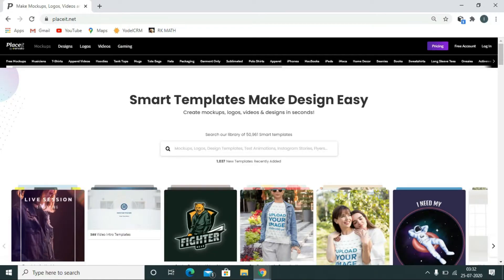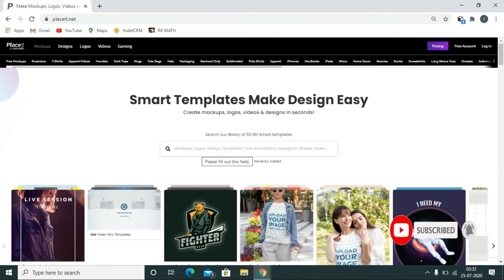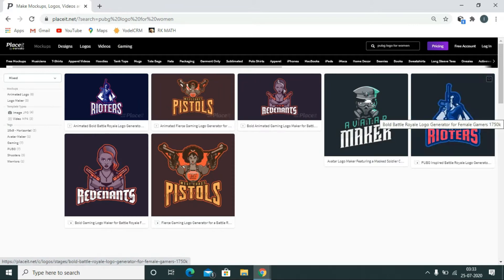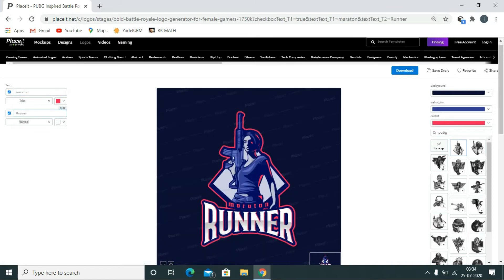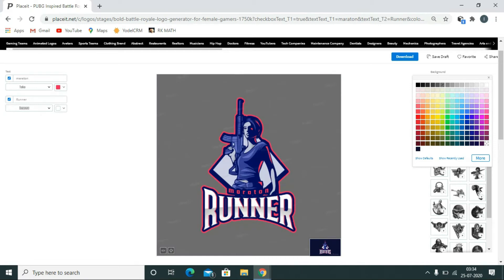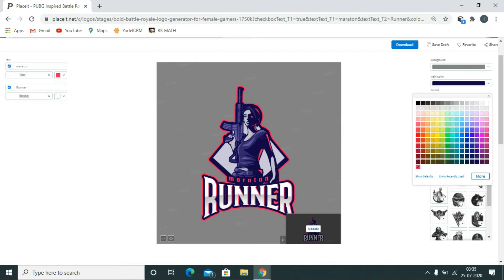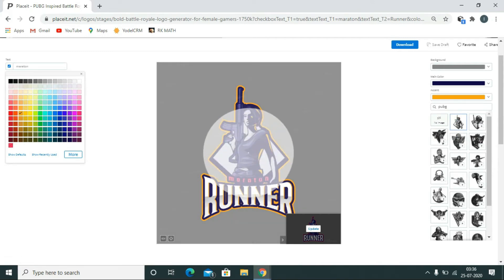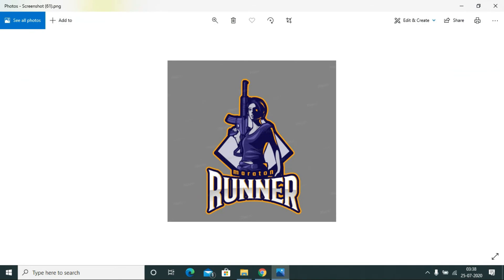How to Create YouTube Channel logo in Telugu 2020 | How to create a channel logo in Telugu 2020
Haii friends..

Today I am going to share a video how to create a channel logo in 2 minutes explained in easy steps | how to create a channel logo to youtube channel.

watch till the end and post your favorite incident in comment section.

Category           Peoples & Blogs